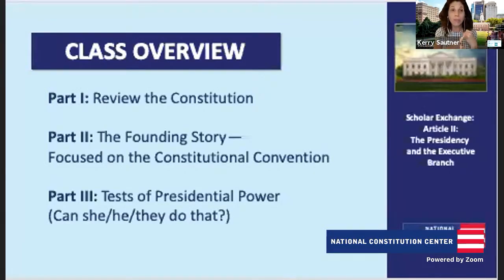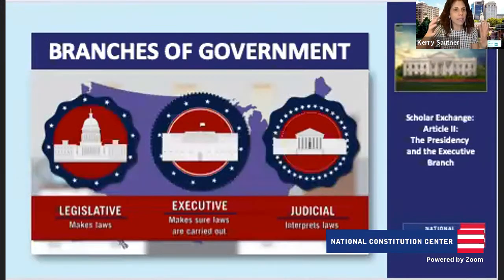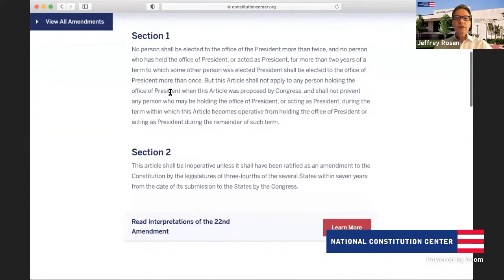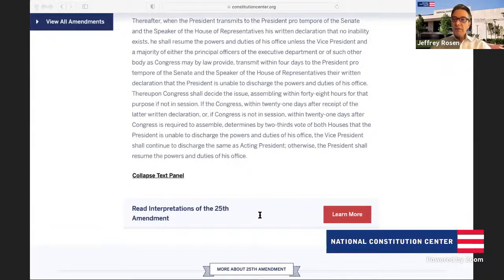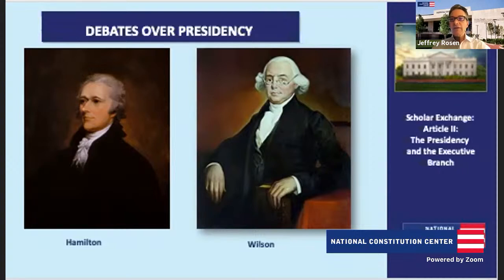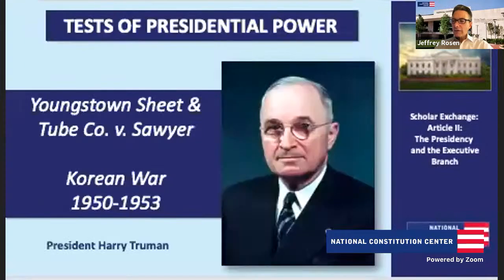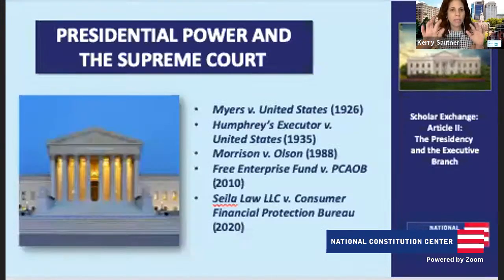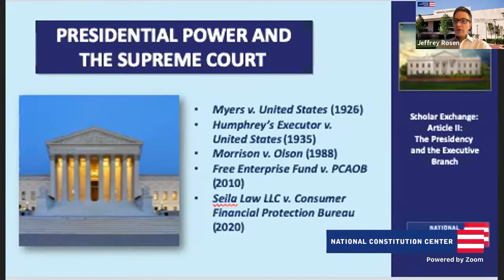Scholar Exchange: Article II: Presidency and the Executive Branch (High school and college level)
In this civics video, President and CEO Jeffrey Rosen and Chief Learning Officer Kerry Sautner explore the powers of the president. This social studies class takes a close look at Article II of the U.S. Constitution, which addresses the presidency and the executive branch. They cover the role of the president written into the Constitution, major Supreme Court battles over presidential power, and how the president’s powers have expanded over time.